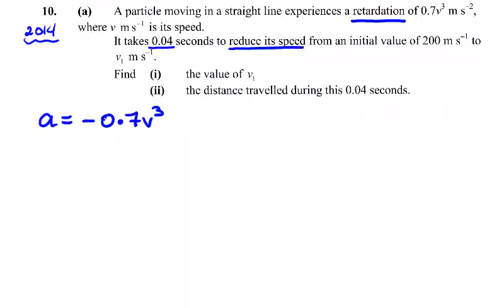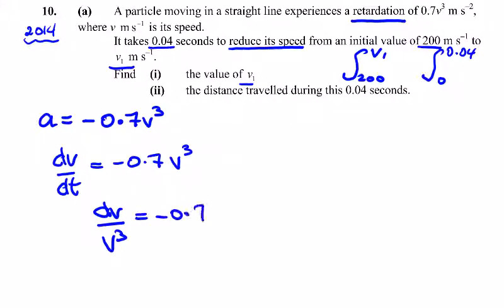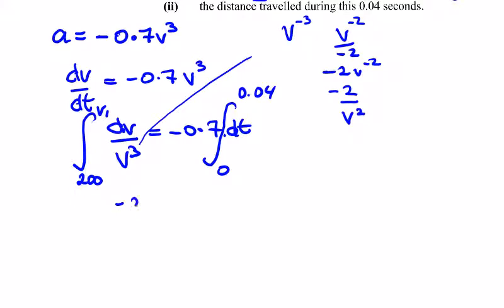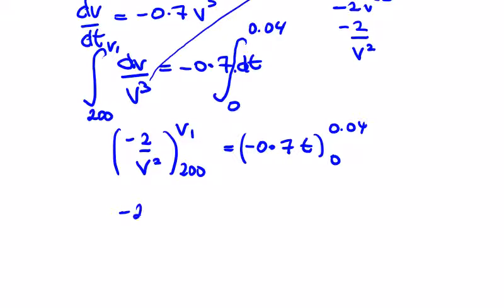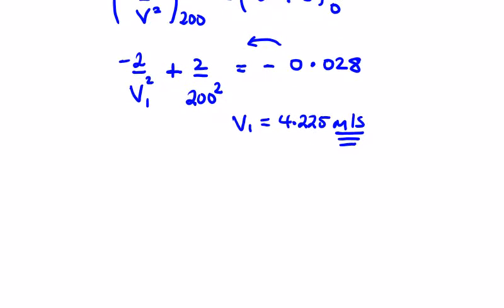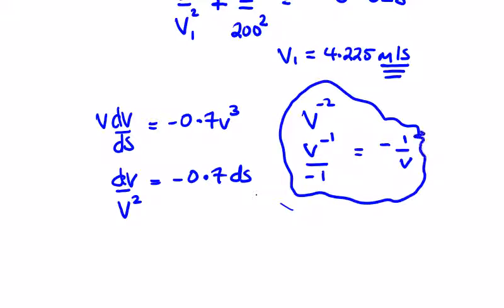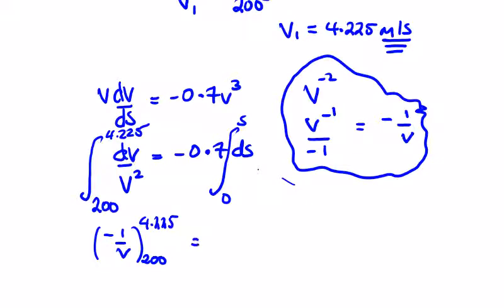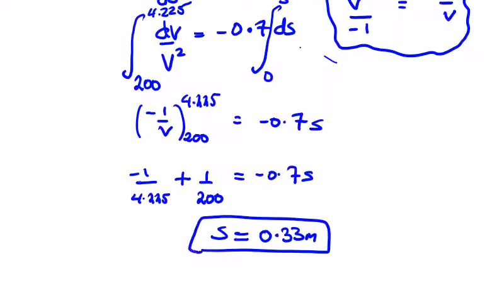2014 Q10a Differential Calculus